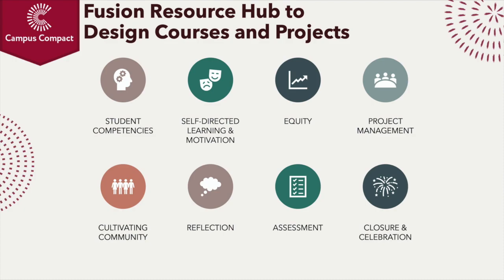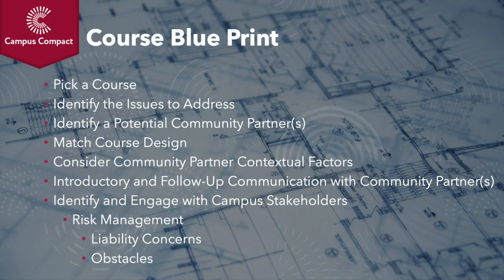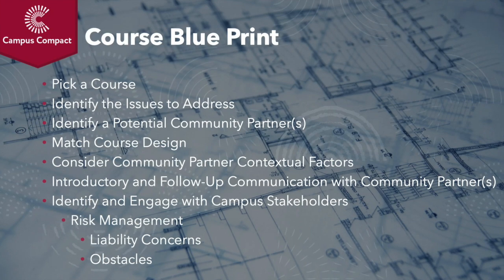Fusion Resource Hub Video 1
This video is the first of three videos that describe resources available at the Campus Compact Fusion Resource Hub that guide faculty in developing community-engaged and problem-based learning in online and hybrid courses.